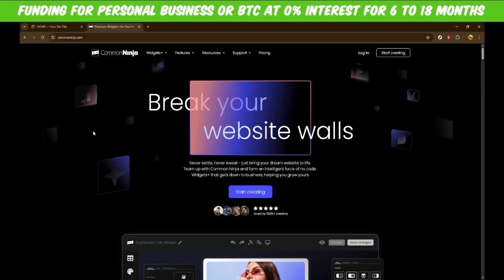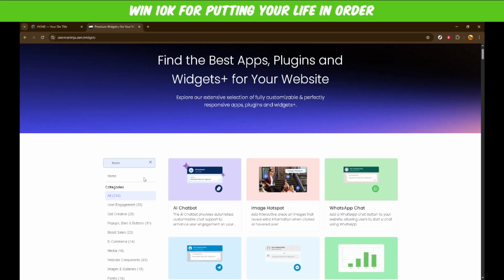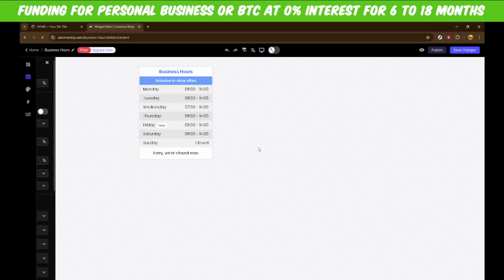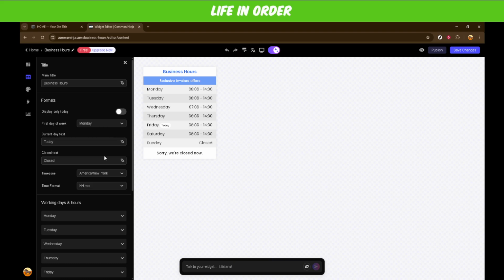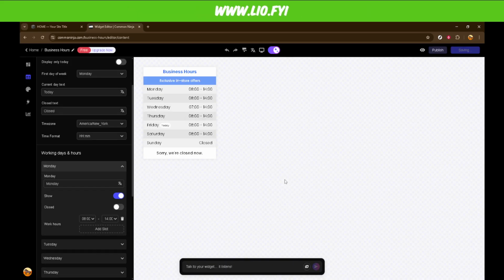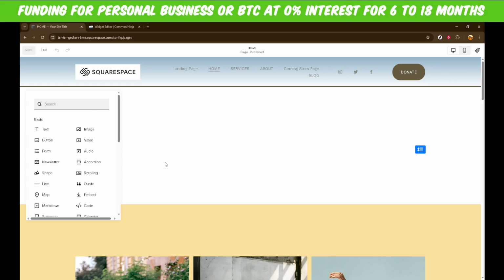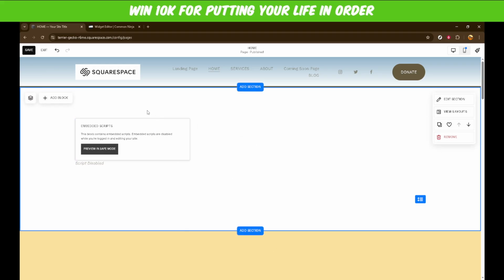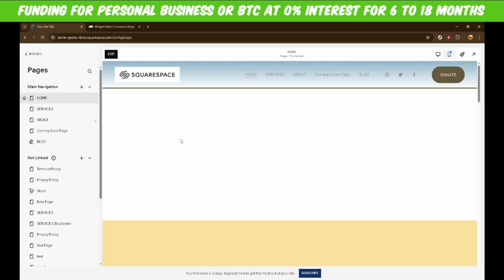How to add business hours to Squarespace { 2025 edition }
How to add business hours to Squarespace